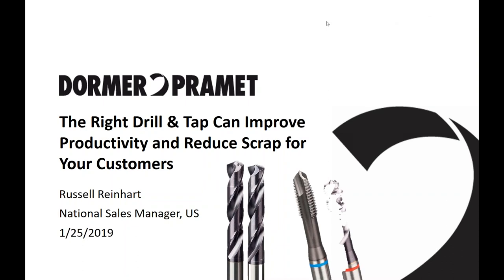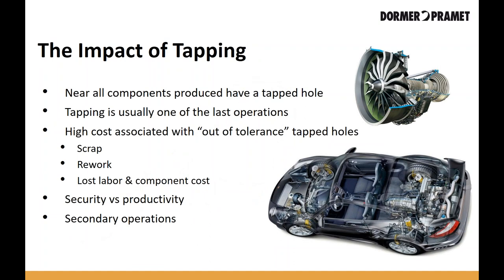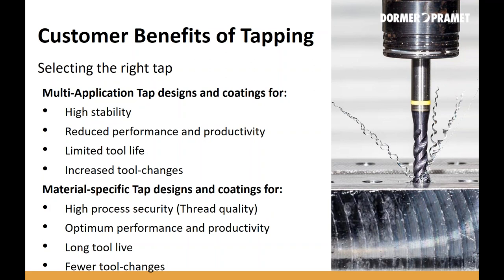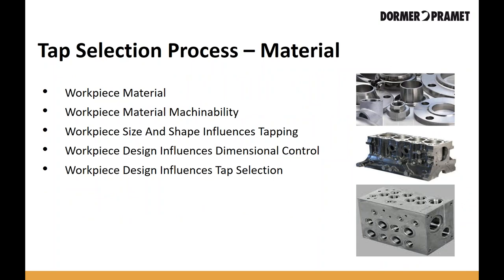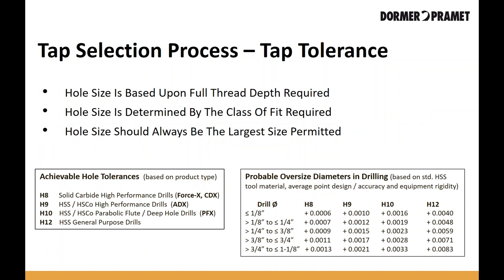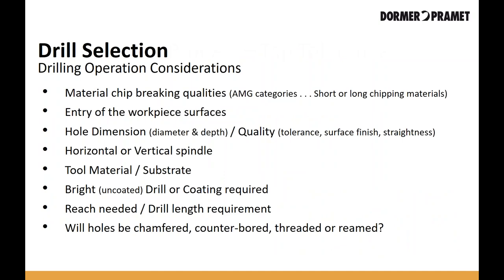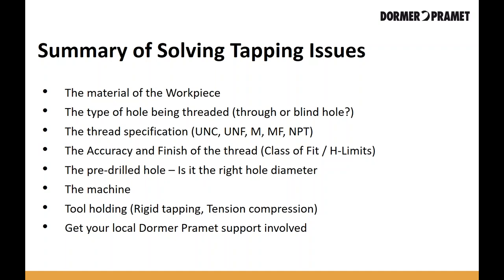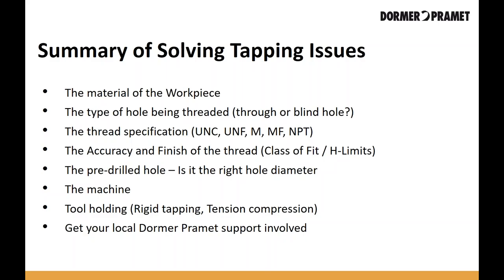2019 01 25 Online Training Series - Choosing the right Drill & Tap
The Right Drill & Tap can improve productivity and reduce scrap for your customers.  How to select the best drill and tap for your application.